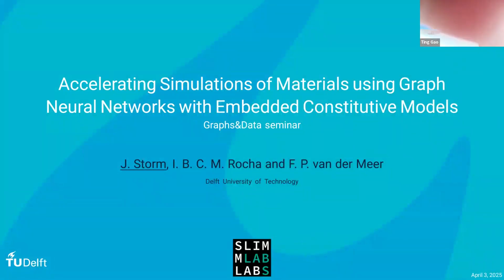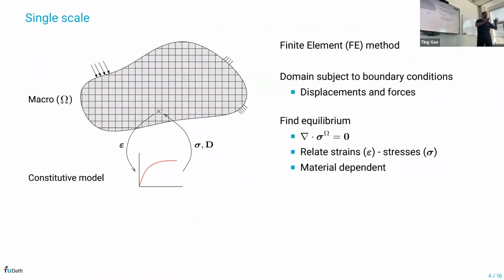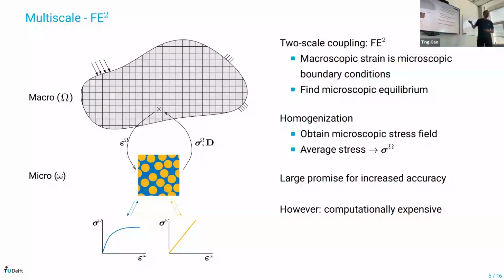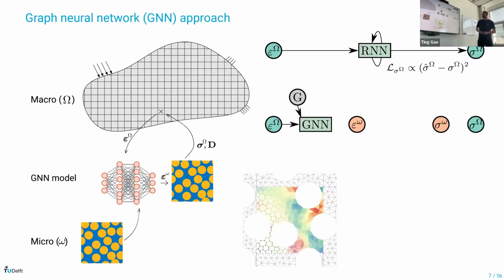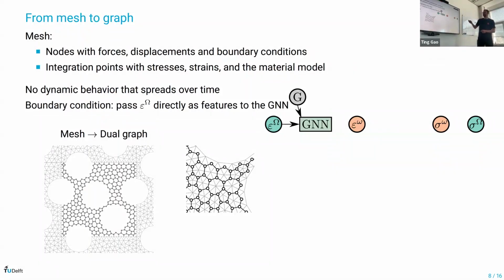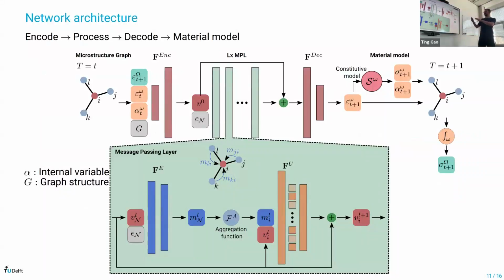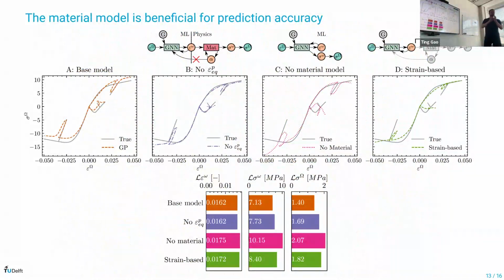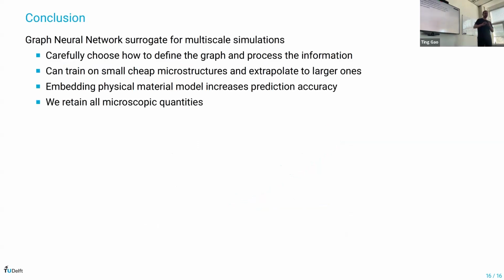Joep Storm -- Accelerating Simulations of Materials using GNNs with Embedded Constitutive Models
Research talk -- Seminar 16 -- 3 April 2025